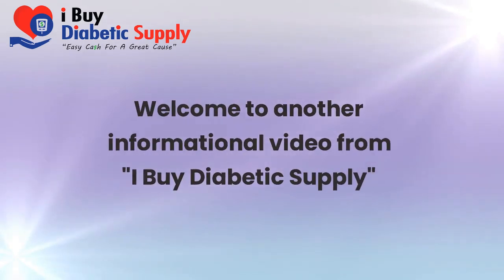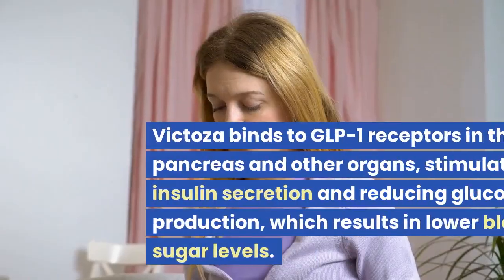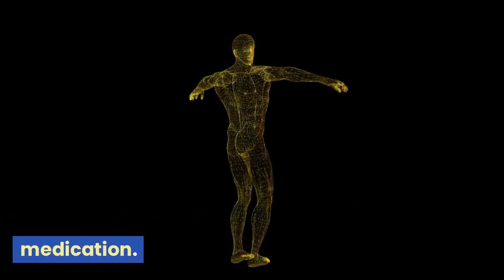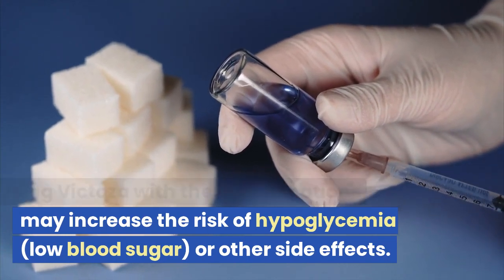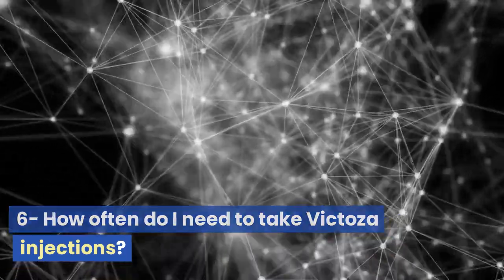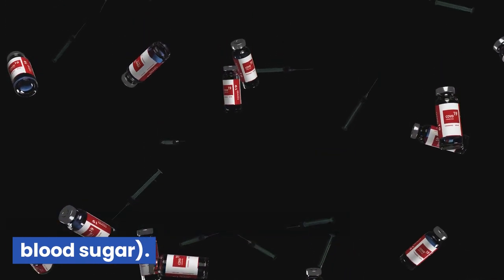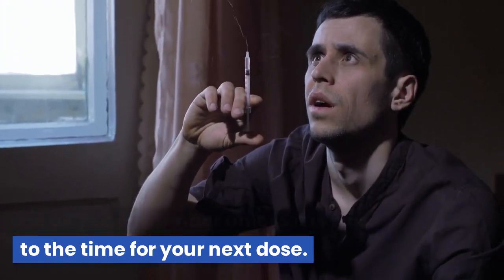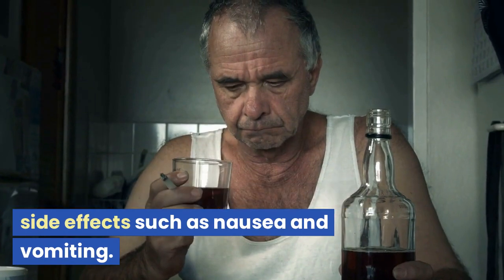Is Victoza Insulin A Revolutionary Breakthrough And Game-Changer in Diabetes Treatment???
This video will go over the common and important questions that a diabetic might have about Victoza:

1. How does Victoza work to treat diabetes?
2. What are the potential side effects of Victoza?
3. Is Victoza safe to use in combination with other diabetes medications?
4. How long does it take for Victoza to start working?
5. Can Victoza help me lose weight?
6. How often do I need to take Victoza injections?
7. Does Victoza have any impact on blood sugar levels?
8. How does Victoza compare to other diabetes medications?
9. What should I do if I miss a dose of Victoza?
10. Do I need to follow a specific diet while taking Victoza?

If you are switching to Victoza Insulin from another insulin or starting to use Victoza Insulin and have surplus supplies, don't let them go to waste!
We can pay you cash for your extra supplies whiling helping other uninsured folks.
Let's partner together!
We've been in business for many years and 5-star raving reviews

to get a free quote

This video is great for these topics:
"Victoza for weight loss in diabetes"
"Victoza and blood sugar control"
"Victoza side effects and benefits"
"How Victoza helps with type 2 diabetes"
"Best time to take Victoza injection"
"Victoza and insulin resistance"
"Comparing Victoza with other GLP-1 agonists"
"Can Victoza be used for gestational diabetes"
"Managing diabetes with Victoza"
"Victoza prescription and dosage guidelines"

Common mispellings of this insulin is the following: Victosa insulin,Vactoza insulin,Victoza insuline,Victoza insulan, Victoza insulun,Victoz insulin,Victozaa insulin,Victosa,Vactoza

But make sure you are referring to the right insulin for your needs!